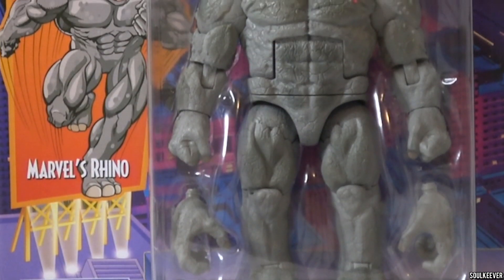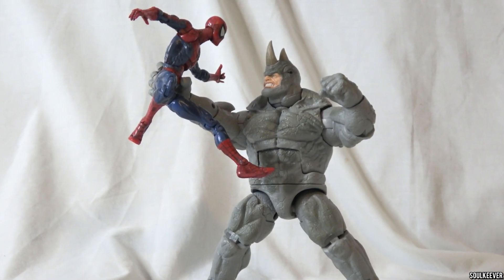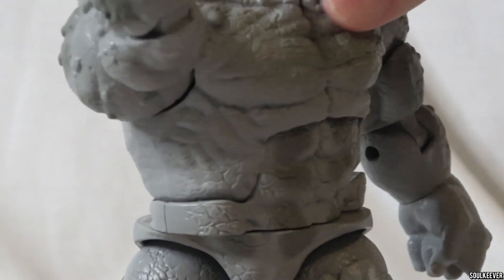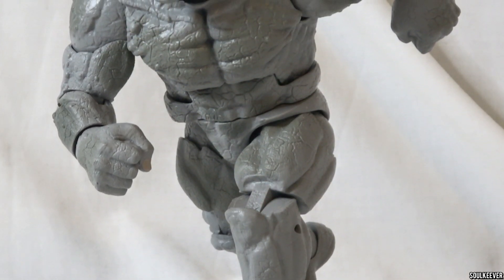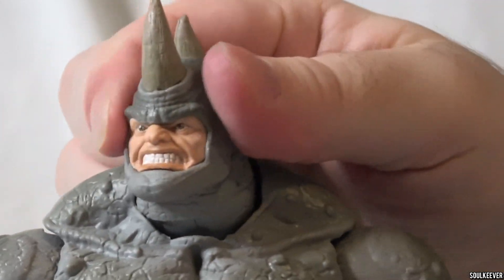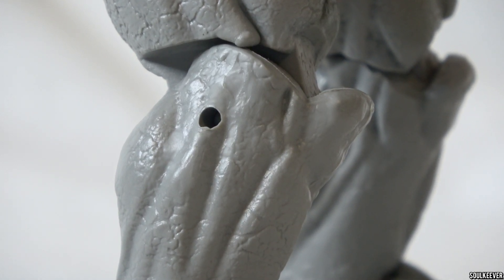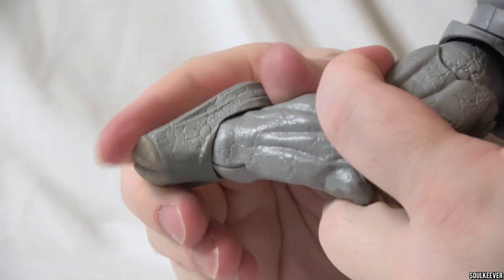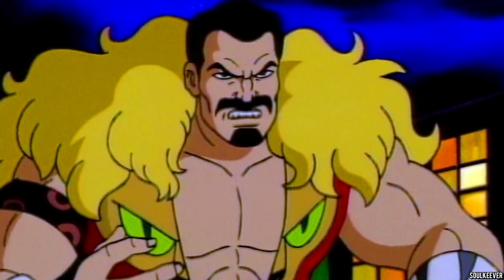Marvel Legends Rhino Spider-Man Retro Card Review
Marvel Legends Rhino Spider-Man Retro Card Review. This is a re-release of the build-a-figure BAF originally released by Hasbro back in 2015. The sculpt is still really good, with lots of rough texture all over his body, and he comes with new accessories such as two new head sculpts, one resting face and one angry face, and two open hands that allow him to grip other characters by the arm or torso. They also filled the holes on his shoulders, which is a welcome addition. The downside is that the articulation is really dated, with the old waist swivel being very apparent on such a large character, and an ab crunch that only moves back and forth one click. His head is also limited, only being able to bend forward and back and turn side to side, and his elbows lack a swivel to give him greater range. Something nice to see are the ball-joint hips, the return of which give him greater range in charging poses. This toy may still be available at all major fan channel retailers, possibly at a discount. Rhino is a rerelease of the Build a figure from back in 2015. And because of that, rhino is good but somewhat dated. The scope of everything in general looks really great, especially as heads, because they both have really good expressions on them and there's lots of texture all over his body that makes him feel like he's got real rough skin. The major issues with Rhino is that his articulation of his head is very limited because he can only look up and down and swivel side to side and his approach only goes forward a very small amount. He can't bend backward. It's also his elbows are limited because he has single jointed elbows, but no elbow swivel. And finally, the waist swivel is functional, but it looks ugly these days. Aside from that, the paint application is very good and it makes his skin look even better than it already does. I had a lot of fun with this one, but I think I'm going to have to rate him as C. He's a good representation of the character, but the body feels very old and it could use an update.

Former Russian mafia muscle the Rhino possesses immense strength, near-impregnable exo-armor, and a stubborn grudge against Spider-Man!

With over 80 years of entertainment history, Marvel has become a cornerstone of fan collections around the world. With the Marvel Legends Series, fan favorite Marvel Comic Universe and Marvel Cinematic Universe characters are designed with premium detail and articulation for posing and display in collections. From figures to vehicles to premium roleplay items, the Marvel Legends Series offers elite character-inspired product for Marvel fans and collectors. Additional figures each sold separately. Subject to availability. marvel legends rhino retro, marvel legends rhino 2022, marvel legends rhino review, marvel legends rhino action figure, marvel legends rhino figure, marvel legends rhino retro review, marvel legends spider man retro rhino, marvel legends retro rhino review, marvel legends spider man retro collection, marvel legends spider man retro, rhino marvel legends review, rhino marvel legends retro

Includes: figure and 3 accessories.

    6-INCH SCALE COLLECTIBLE FIGURE: Fans, collectors, and kids alike can enjoy this 6-inch scale Marvel’s Rhino figure inspired by the classic Toy Biz Marvel Legends figures
    MARVEL ENTERTAINMENT-INSPIRED DESIGN: This Marvel’s Rhino figure features textured sculpt and deco inspired by the character’s classic appearances throughout Marvel Entertainment, and includes alternate hands and a grimacing alternate head!
    PREMIUM POSABILITY AND ARTICULATION: This 6-inch Legends Series Marvel’s Rhino figure features extensive articulation, offering dynamic posability with other Marvel Legends figures.
    RETRO CARD PACKAGING: Includes retro-style cardback inspired by the classic Marvel Toy Biz designs
    MARVEL UNIVERSE IN 6-INCH SCALE: Look for other Hasbro Marvel Legends Series figures with Marvel Entertainment-inspired characters (Additional figures each sold separately. Subject to availability.)